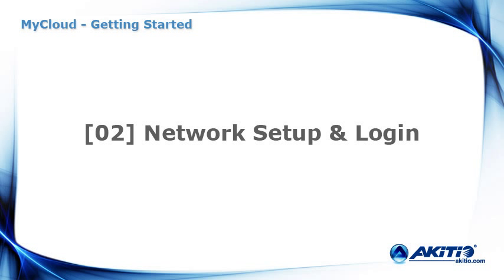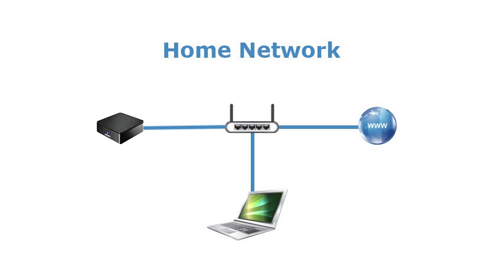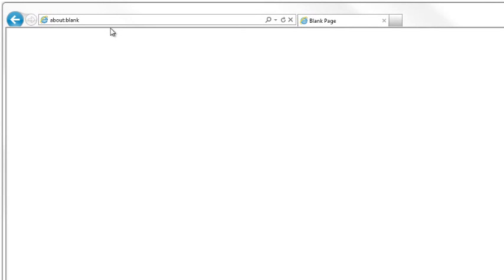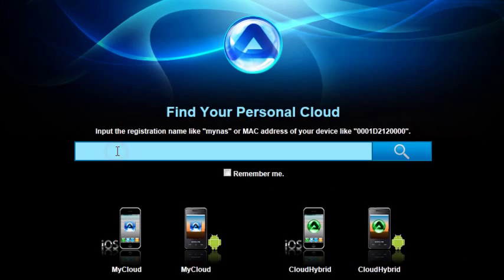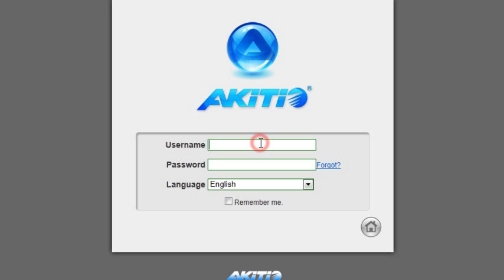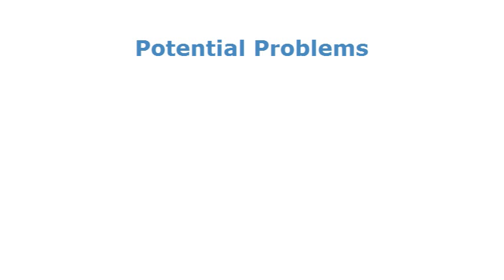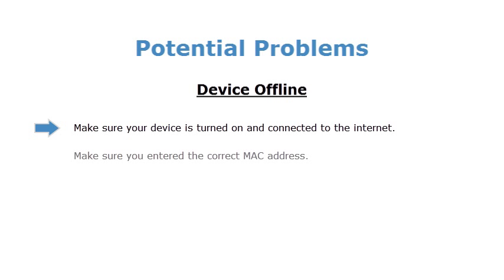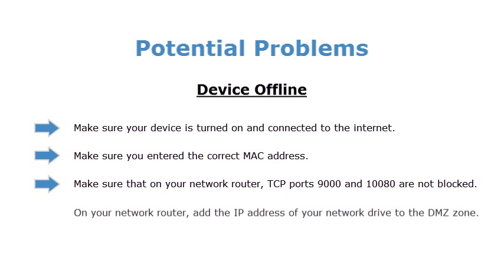[02] Network Setup & Login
MyCloud - Getting Started
This tutorial will show you how to connect the device to the network and login.